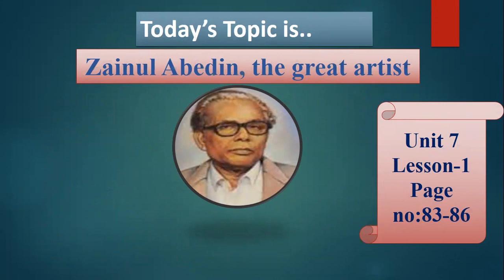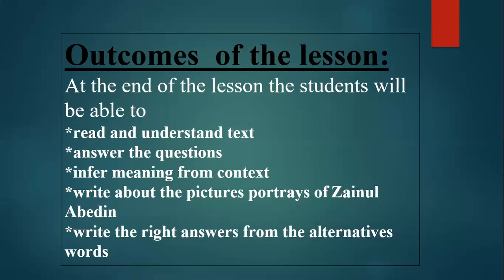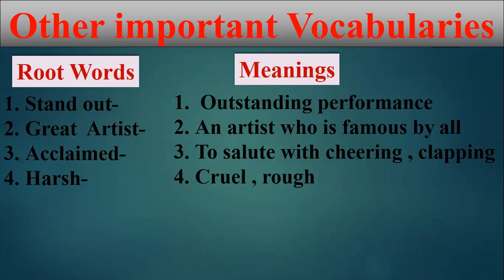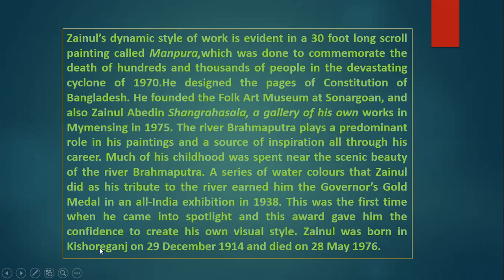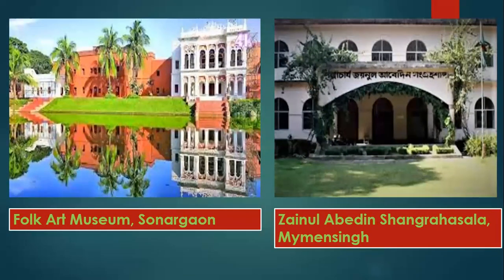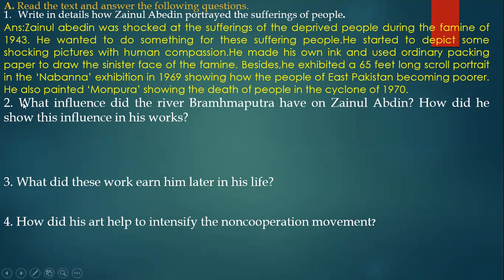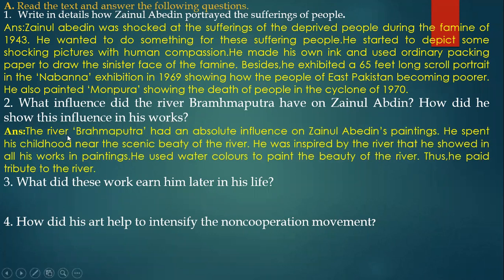Class 10, English for today, unit-7,lesson-1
Class 10,
English for today,
 unit-7,lesson-1
Tawhida Armana,
Asst. Teacher, DKS,